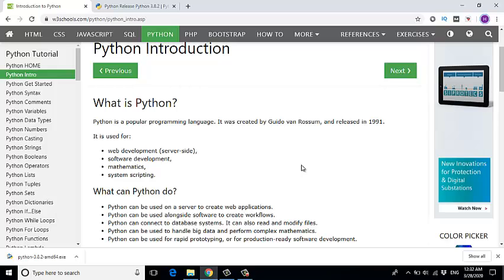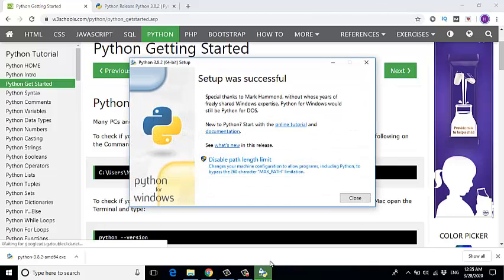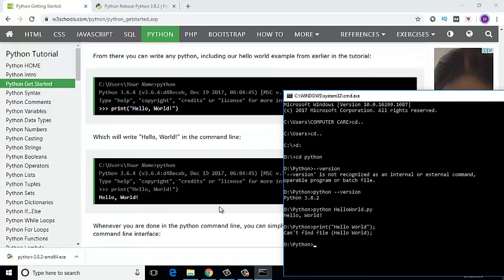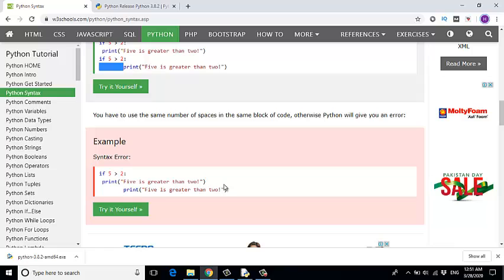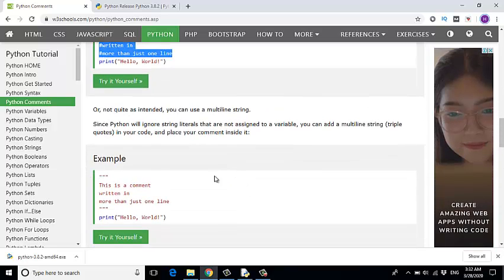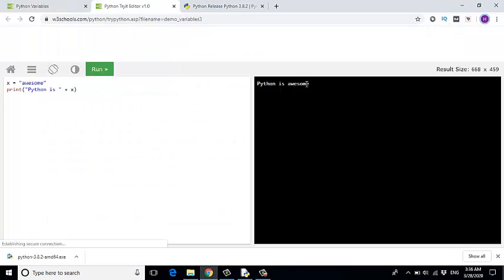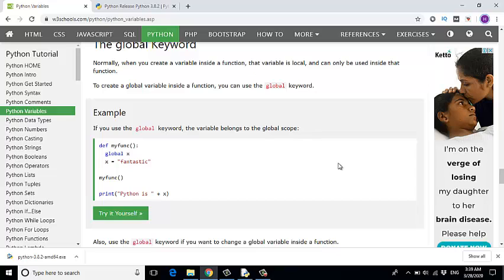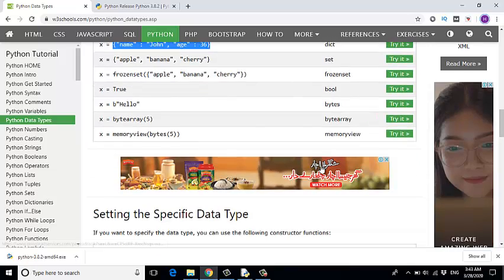how to learn python in 30 minutes part1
This complete python tutorial will explain all the concepts of python in a single 30 minutes video. After watching this python tutorial in one video you will be able to write python programs without any difficulty. Python is a very powerful object oriented programming language. It is used for multiple purposes such as scripting, web development, machine learning, sentiment analysis etc. My aim in this python lecture is to provide you with a brief to the point explanation so that you can learn complete python fast.
After completing this one video python crash course, you will be able to write python programs smoothly as per the requirements!